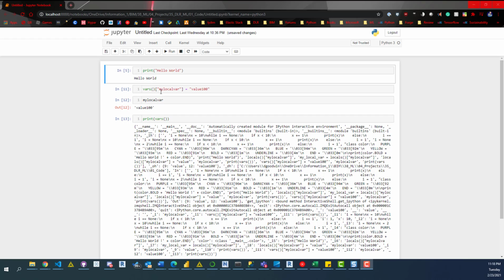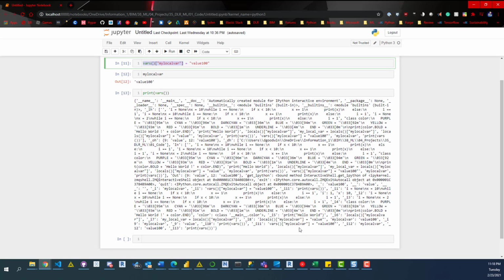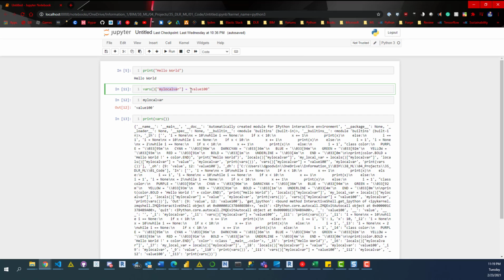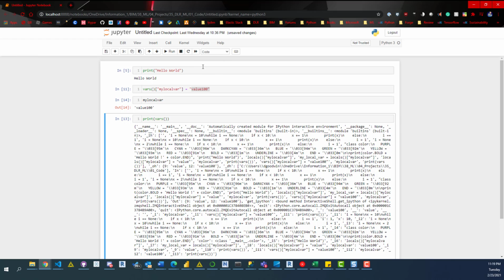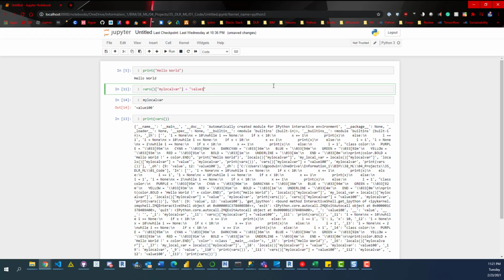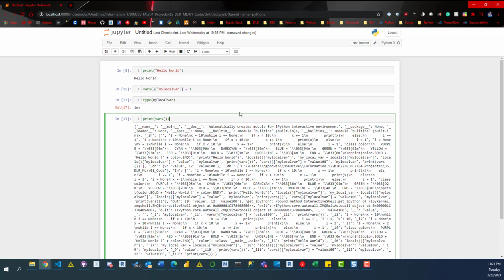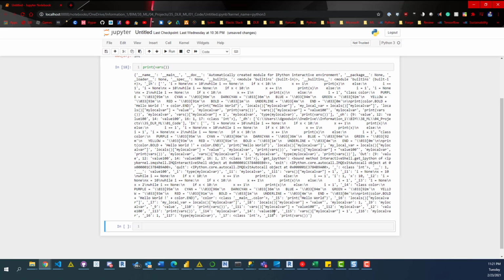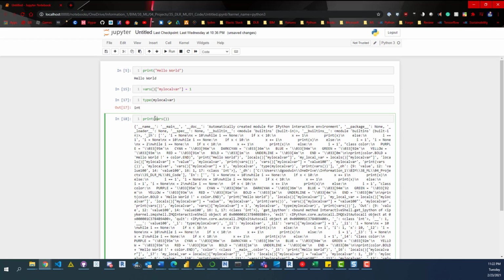Python | Create Vars by String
This video is more of a question. Doing this to create vars is interesting but I think for most cases it would be best to use dicts. Would love to hear what you think?